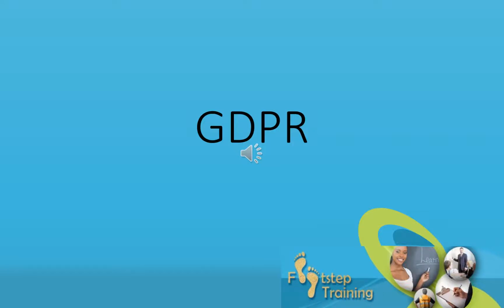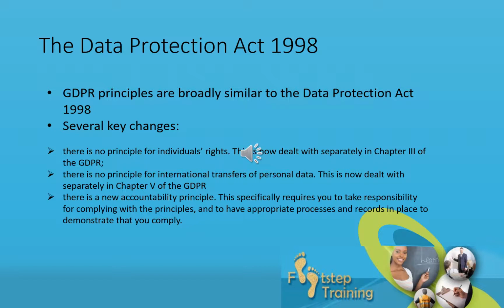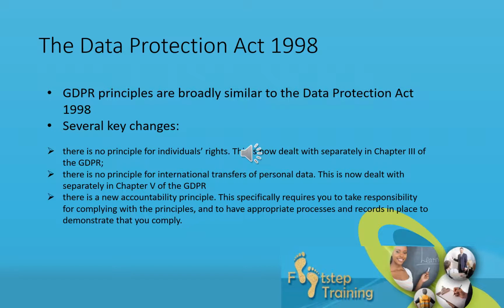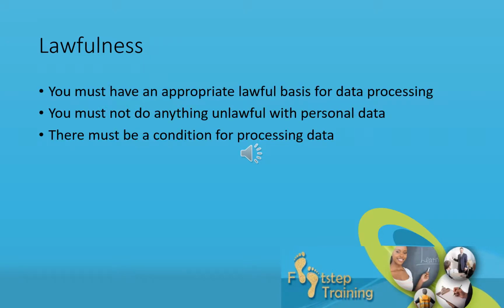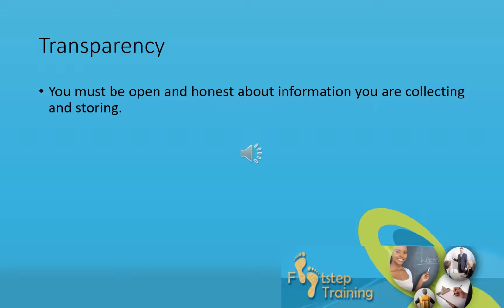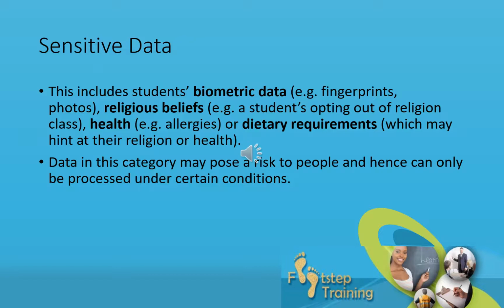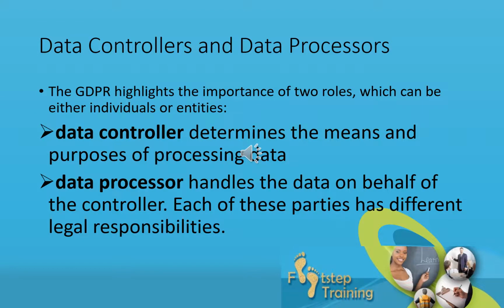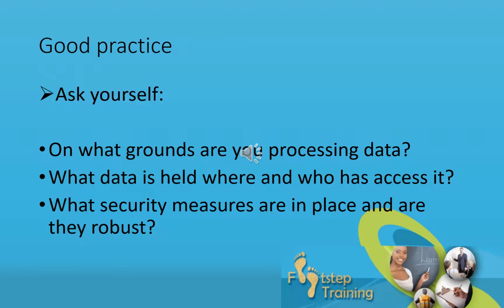GDPR Tutorial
GDPR short tutorial by Footstep Training Ltd. As part of all our online courses, we cover GDPR.